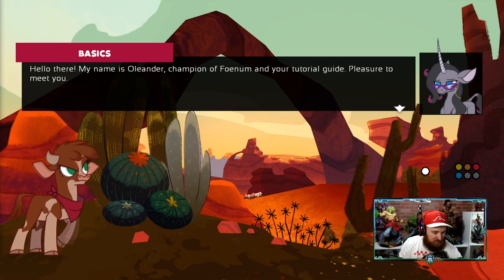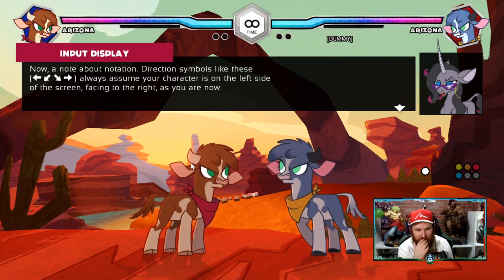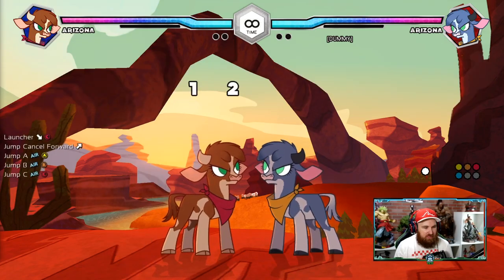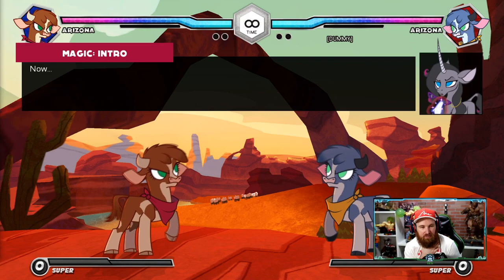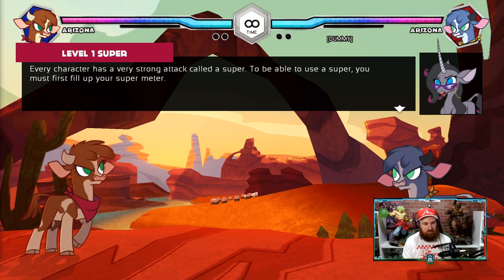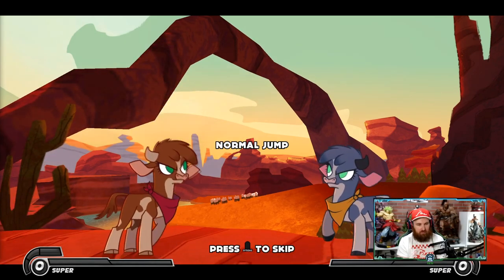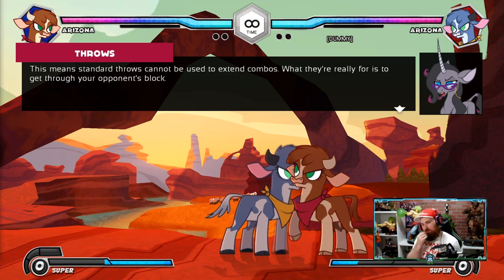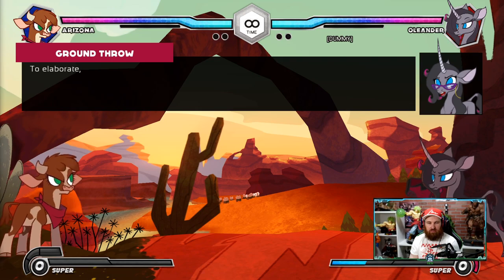Yeti Learning [Them's Fightin Herds] Completing the Tutorial Mode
Because it was added to EVO I wanted to learn the game. In this video i spend a long time in the tutorial mode.